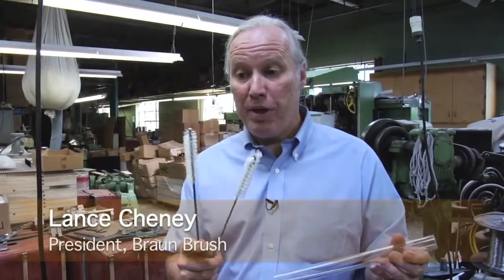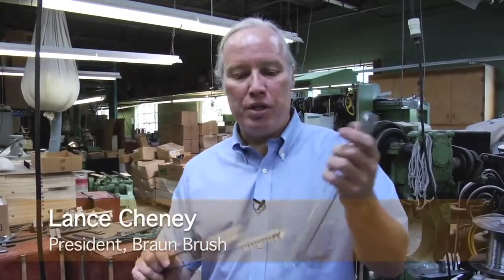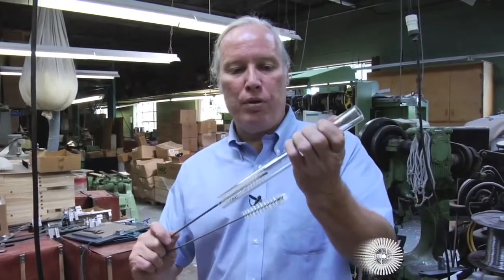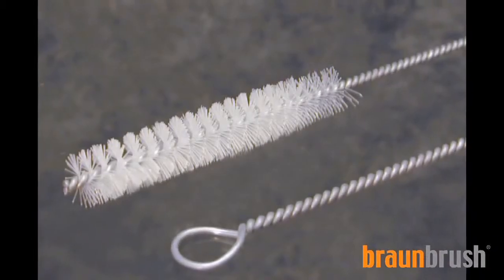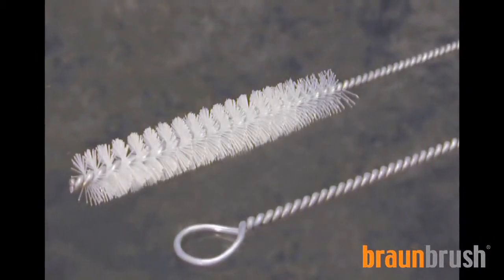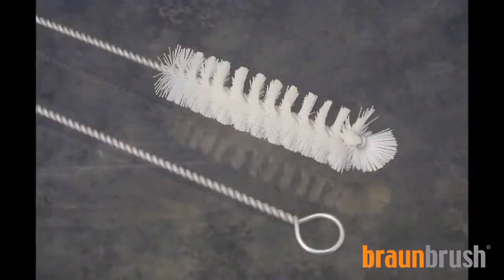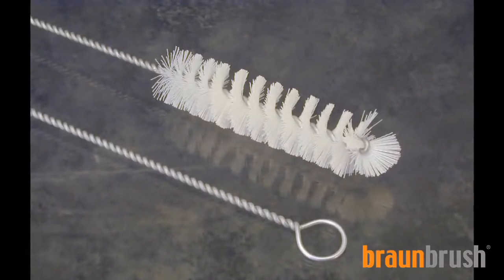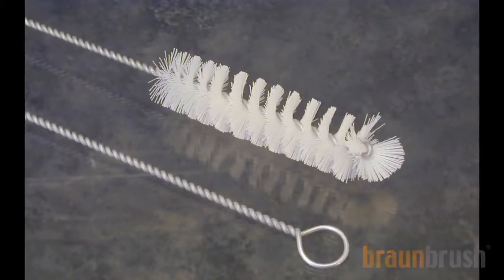Tube Brush Tips